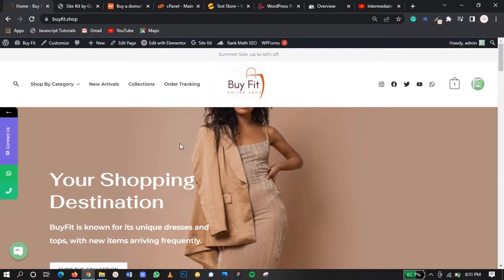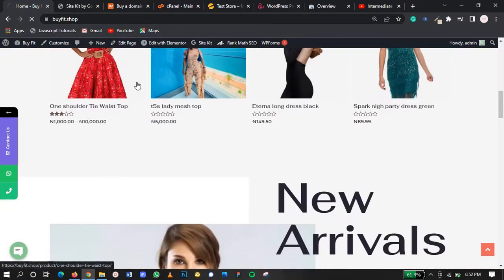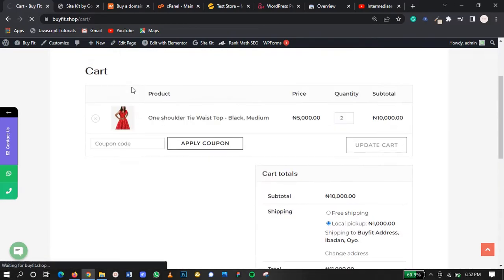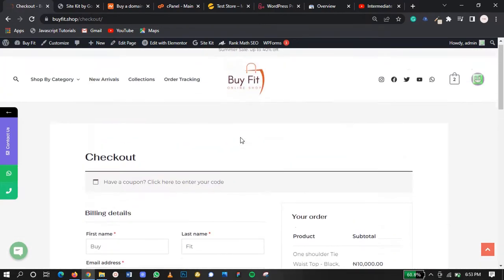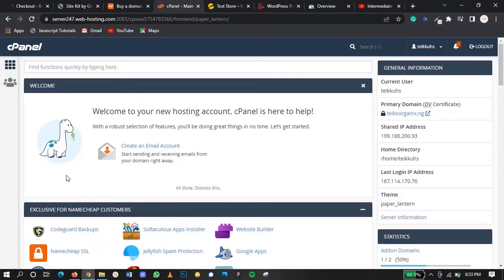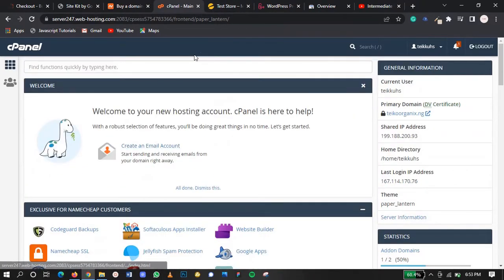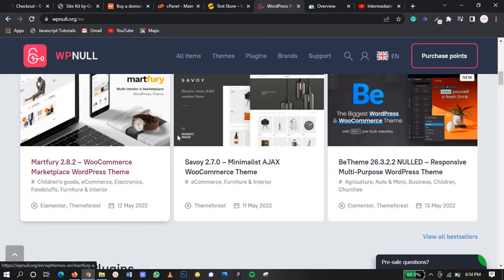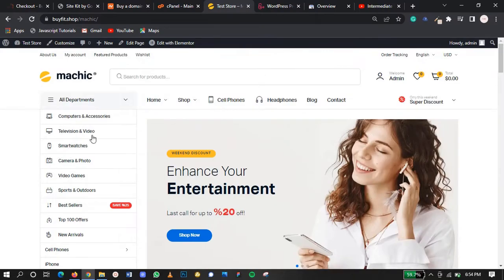Ecommerce Website Design Training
This is a step-by-step e-commerce website design tutorial for anyone who wants to sell products online with little or no experience. This training would take you from scratch to finish on how to create a functional e-commerce website with a payment gateway addon, shopping cart integration, tracking option, shipping cost, and lots more.

You would also learn how to purchase your preferred domain name, add a domain as an addon, purchase a premium template at a reduced price, email configuration, chatbox integration, preloaders, and lots more.

We have decided to reduce this price to ₦5,000 for the first 20 that purchase this course in under a week. the price would go up to ₦8,000 after a week.

Take advantage of this discount price

You can also make a transfer of ₦5,000 to the company account

Novate Designs
Access Bank 🏦

Also on completion of the course, Novate Designs will issue a certificate that can be downloaded and used anywhere.